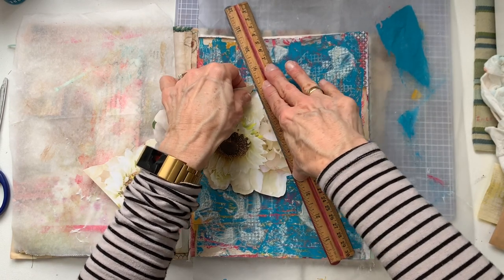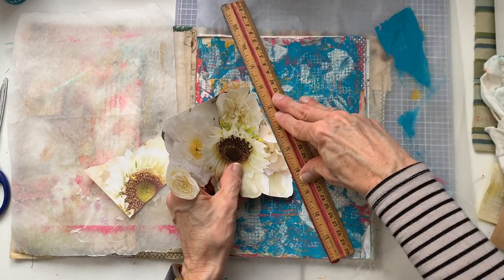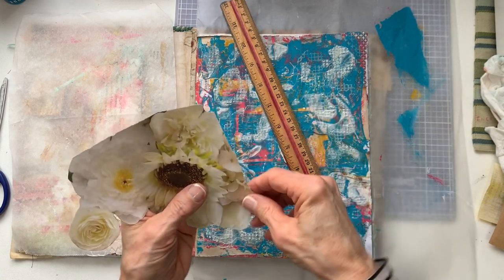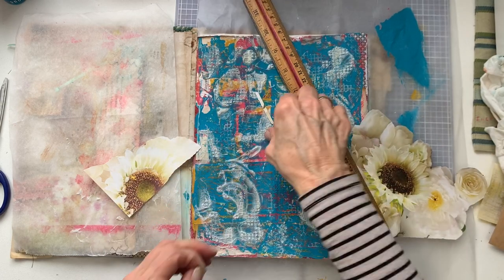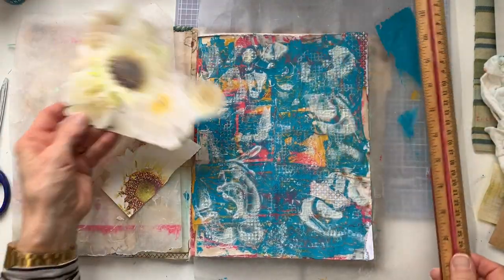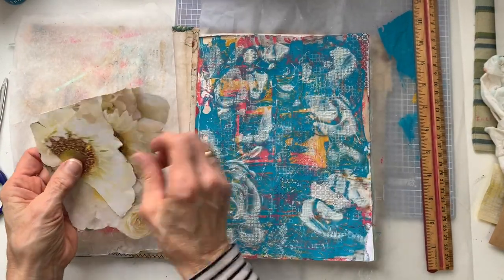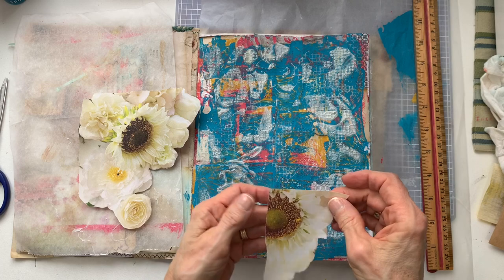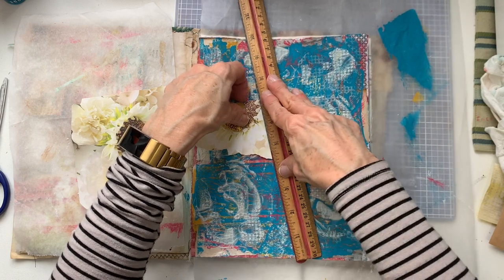JUNK JOURNAL CRAFT ALONG ~ FINISHING this MIXED MEDIA PAGE~PART 5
Come along and see how my MIXED MEDIA JUNK/ART JOURNAL page turns out. I’m WINGING IT with COLLAGE and different ELEMENTS while having so much fun😃.
I hope you take time for yourself & do some FUN ART.